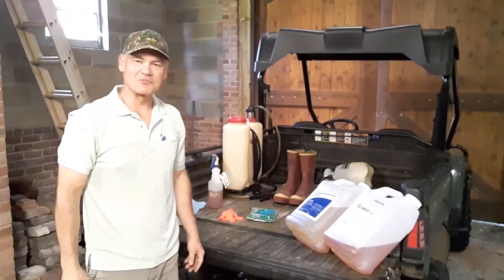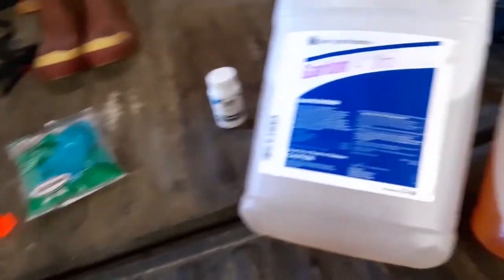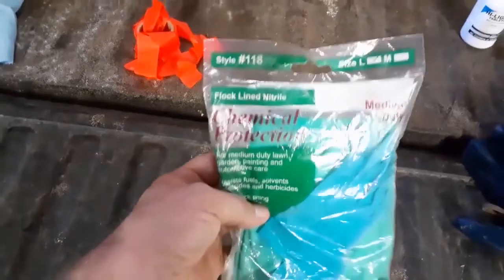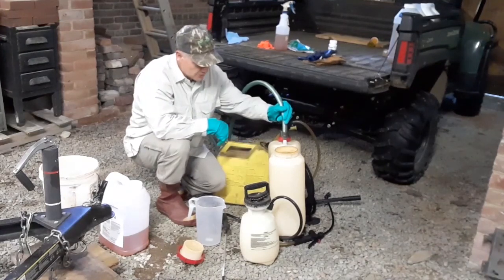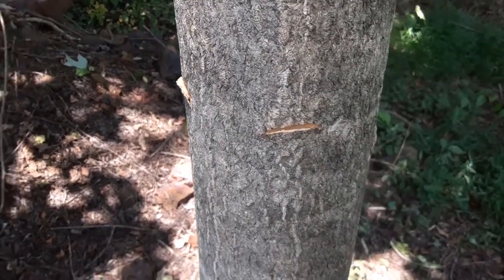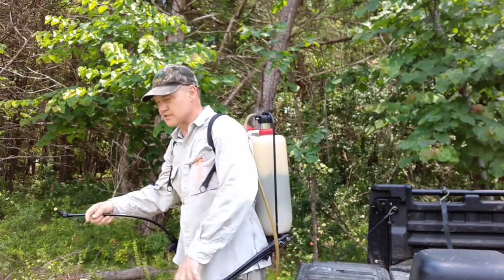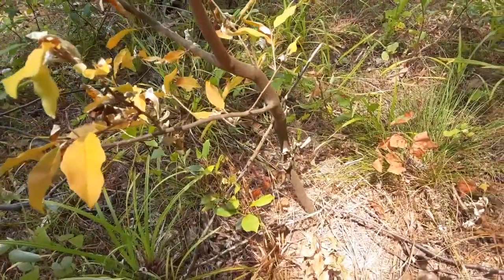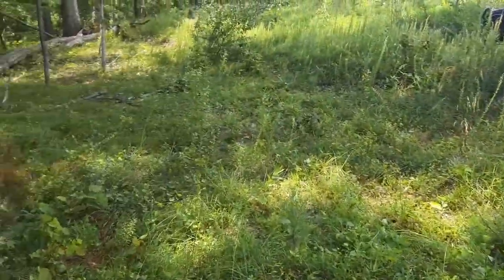Fifteen Minutes in the Forest: Alternative Herbicide Application Methods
Herbicides can be applied in numerous way to increase effectiveness and minimize risk. This video touches on the "why" and "what" of herbicides use and demonstrates 3 applications methods.